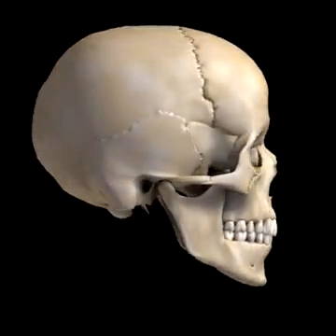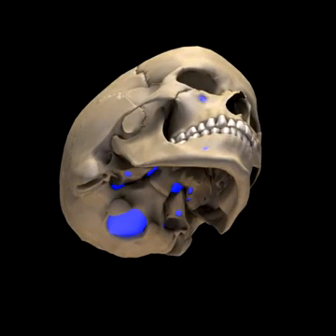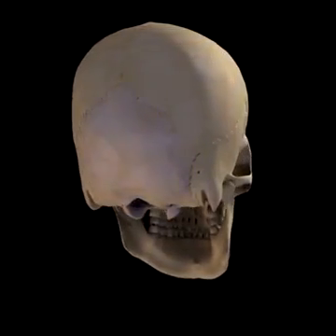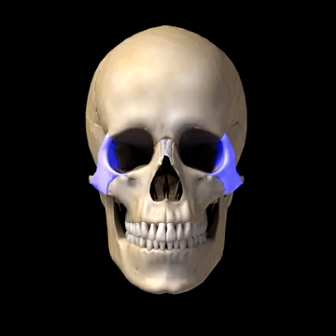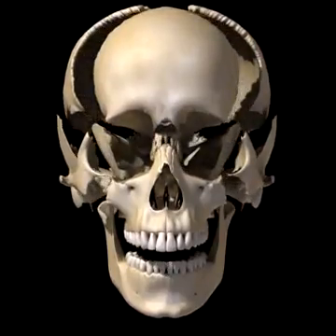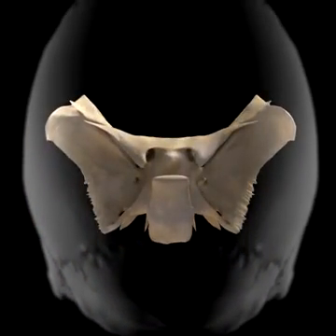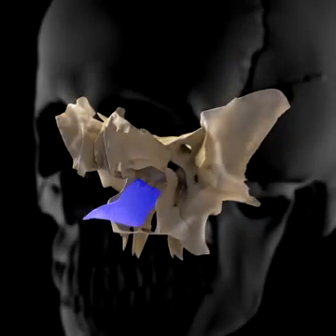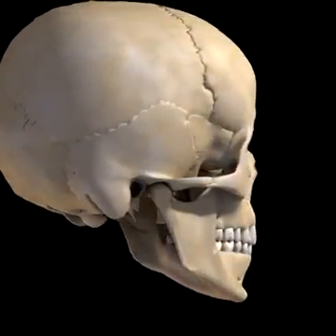YouTube - skull bones.flv